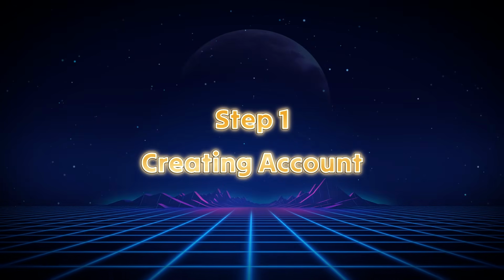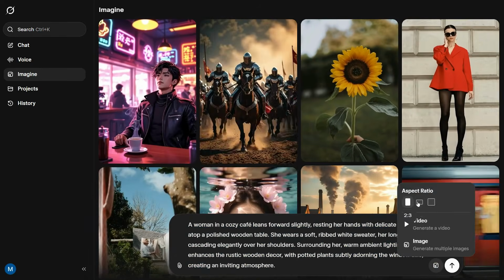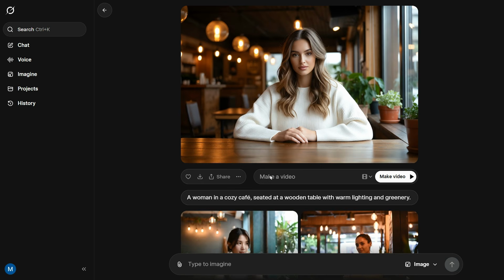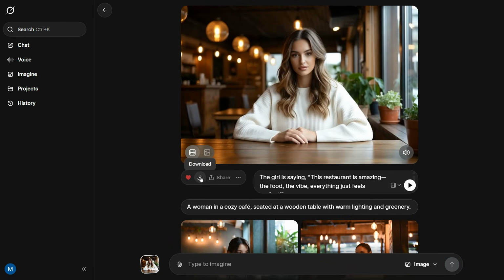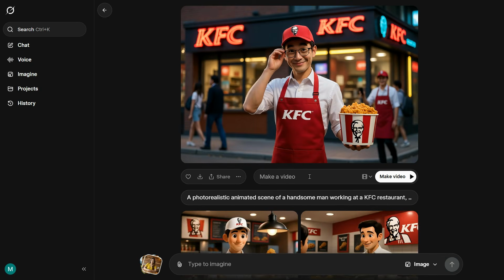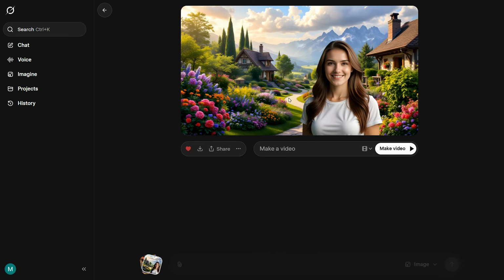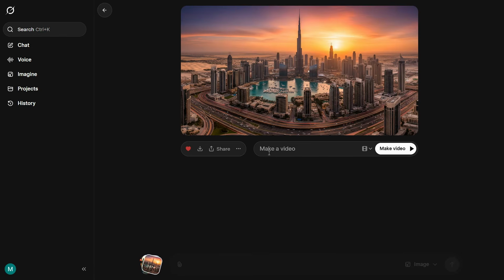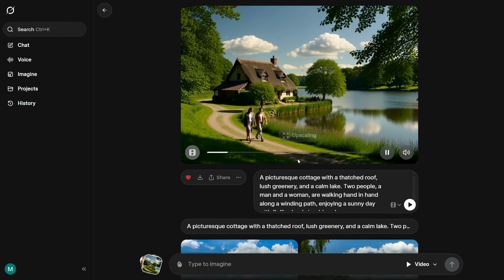How To Convert Photo Into Video Using AI For FREE | Generate FREE & UNLIMITED AI Videos With Sound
In today’s video, I’m going to show you an incredible AI video generator that’s not only powerful and versatile—but completely free! With this tool, you can turn your text and images into stunning videos in just seconds. Every image and video you’re seeing right now was created using Grok’s Imagine model, and as you can tell, the results are impressive. With the latest update, you can even generate videos with sound, and make your characters talk—just like Veo 3. And the best part? The quality is unbelievable, especially for a free tool! All the clips you see in this video were produced using this generator, demonstrating just how amazing it really is. So stick around as I walk you through the entire process step by step, and show you how you can start creating professional-quality images and videos instantly.

Convert photo to video AI
AI photo animation
AI video maker
Photo to video with AI
AI video editing tutorial
AI slideshow maker
Animated photo
Animated image